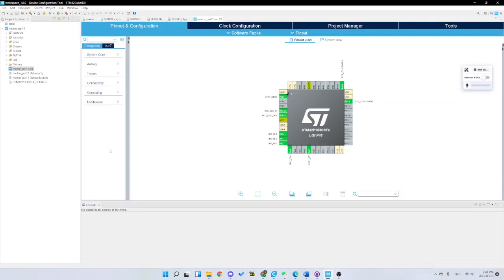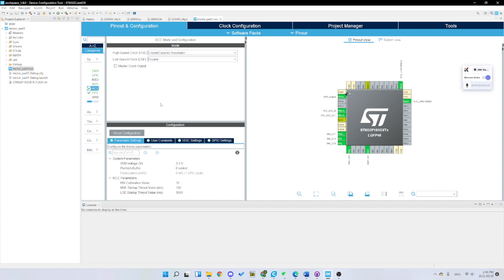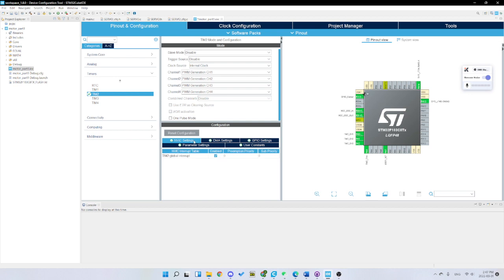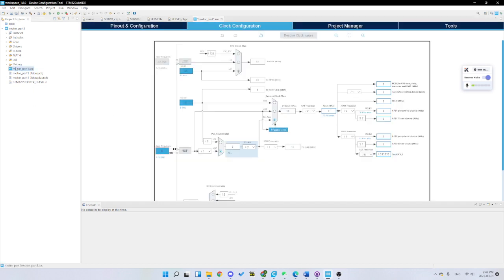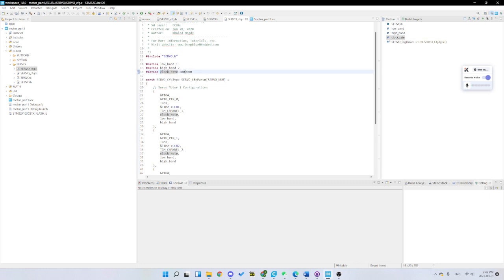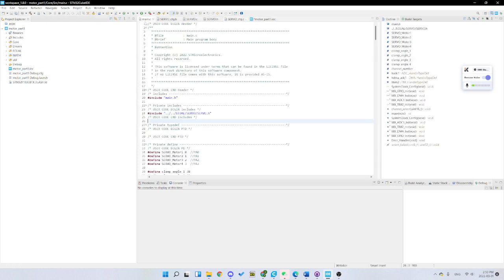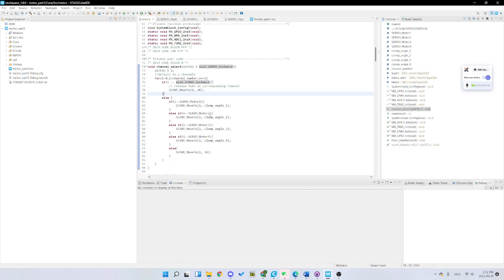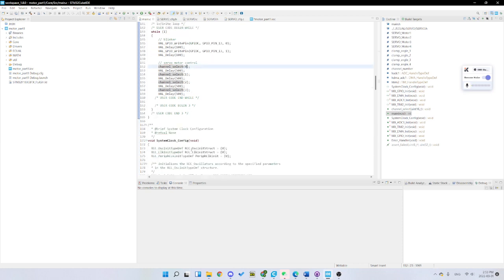clamp valve code demo